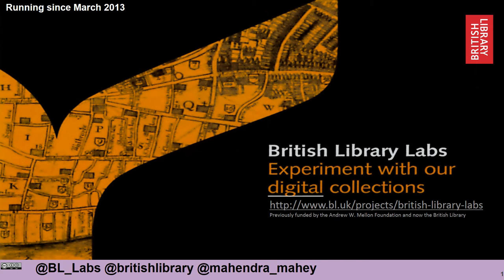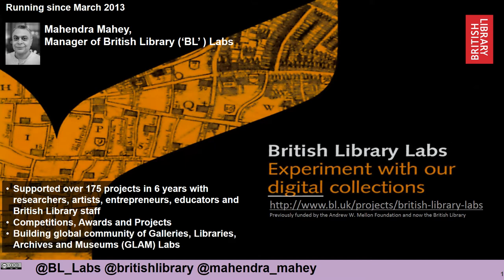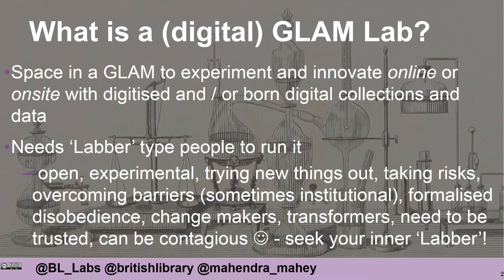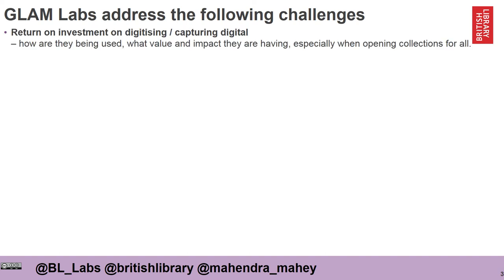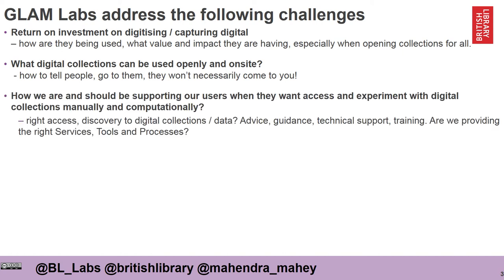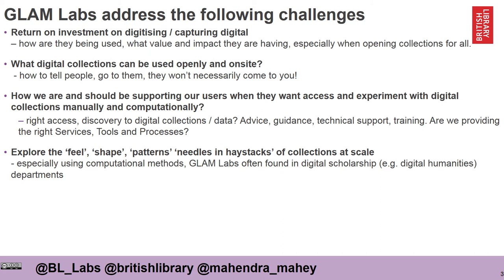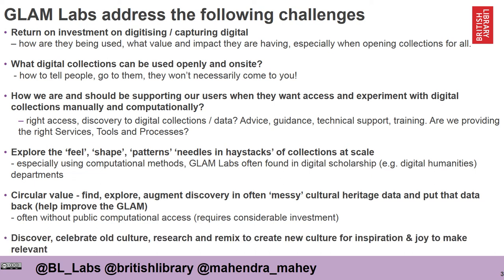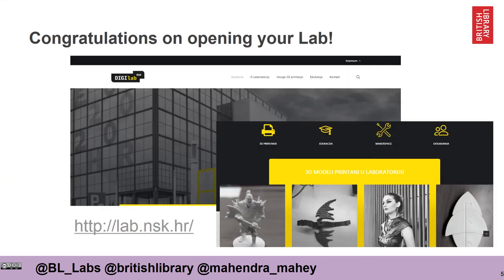NSK BL Labs Launch Video